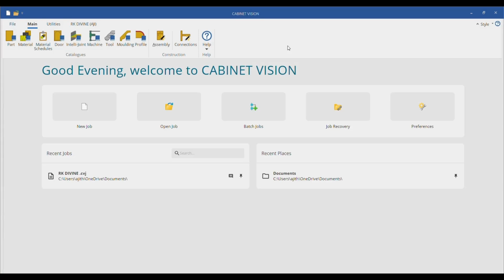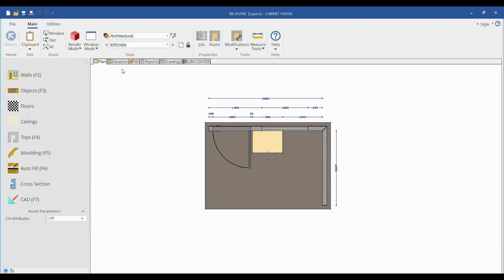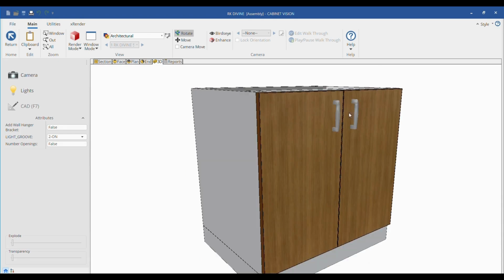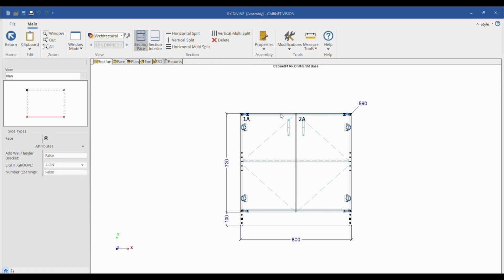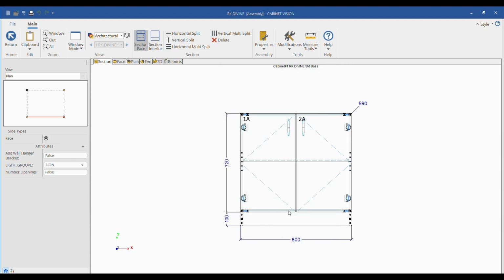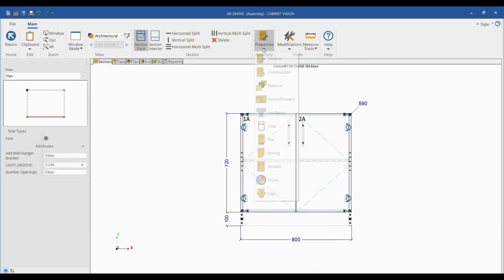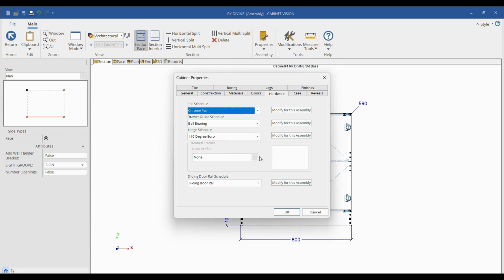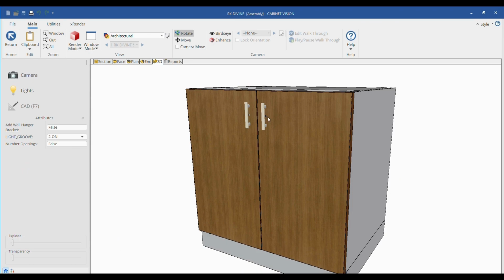CABINET VISION 2025 - HOW TO CHANGE THE DOORS HANDLE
In this video, you’ll learn how to change cabinet door handles correctly in Cabinet Vision for proper design visualization.

📌 Topics covered:
✔ Selecting handle hardware
✔ Assigning handle to cabinet doors
✔ Changing handle types
✔ Checking handle in 3D view
✔ Common handle mistakes & fixes

This tutorial is perfect for Cabinet Vision beginners, furniture designers, and CNC users.

👉 Follow for daily Cabinet Vision practical training.

This video tutorial demonstrates how to change cabinet door handles in Cabinet Vision, a simple process for proper design visualization (0:16).

Here's a step-by-step guide:
1.  Open the drawing file and select the cabinet handle you wish to change (0:23-0:32).

2.  Double-click on the selected handle (0:32).

3.  In the 3D view, navigate to the "Properties" section from the top ribbon (0:37-0:44).

4.  Within "Properties," go to the "Hardware" option (0:44-0:48).

5.  Click the drop-down menu under "Pull Schedules" and select a desired handle from your database list (0:48-0:57).

The video shows how the handle changes in the model after selection (0:59-1:01). You can repeat these steps to try different handles (1:05-1:08), noting that only items available in your library database will be visible (1:08-1:15). The next video will cover changing G-profile and Gola profile handles (1:24-1:28).

We are Authorised Reseller _ Hexagon

Our Products are:

Cabinet vision,

Workxplore,

AlphaCam,

Edge Cam,

Work NC,

Radan,

Esprit,

Visi,